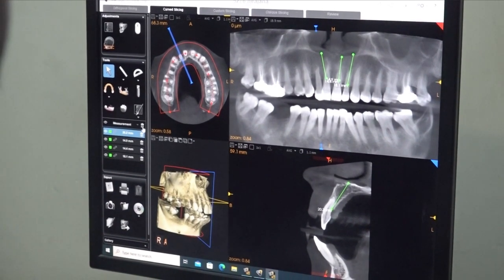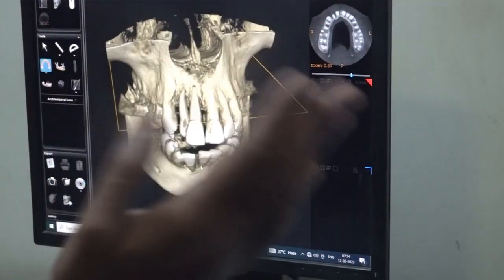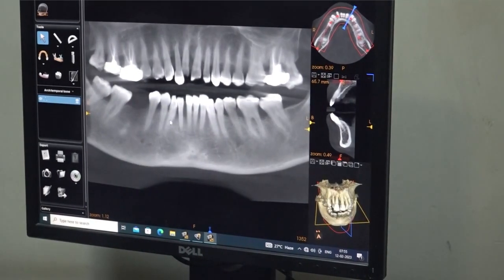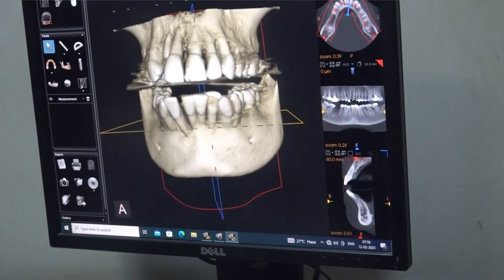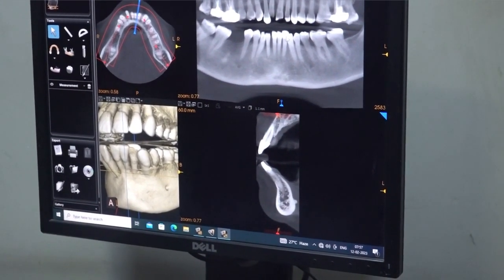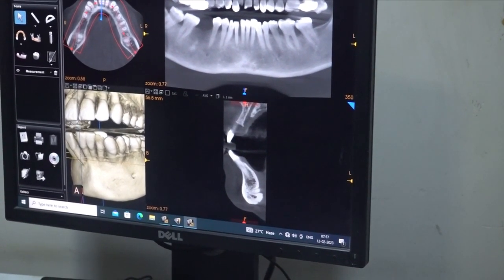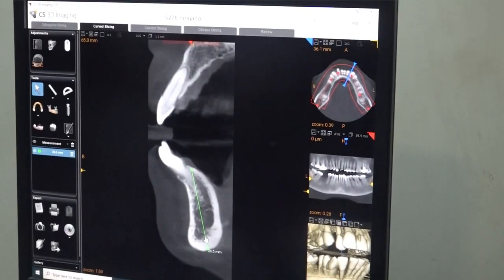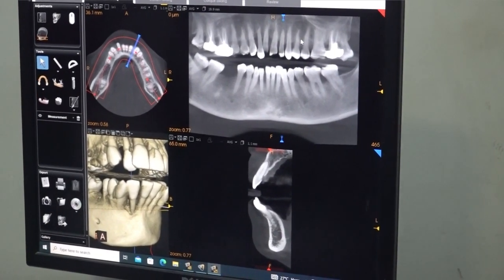Lower front teeth extraction and immediate implant planning with single piece dental implants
Lower front teeth extraction and immediate implant planning with single piece dental implants - Discussion by Dr.Murugavel
Dental implants for lower front teeth lecture
Implant for shaking tooth